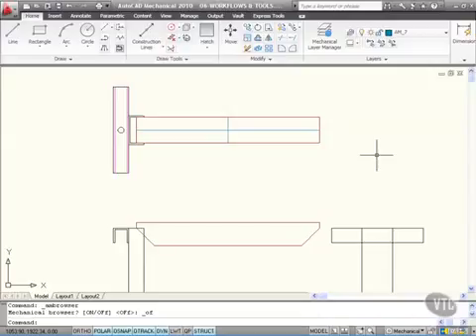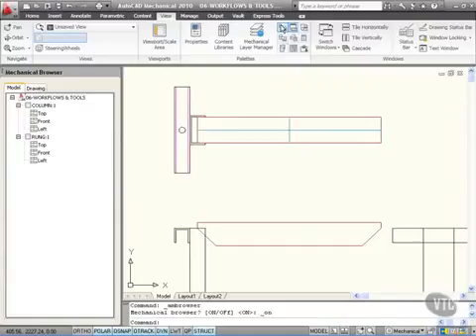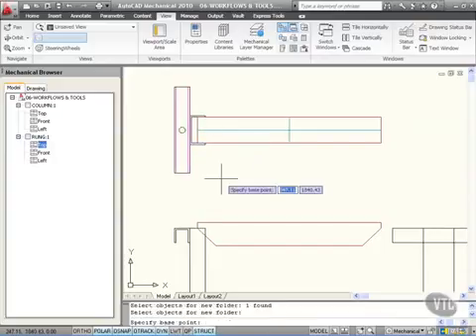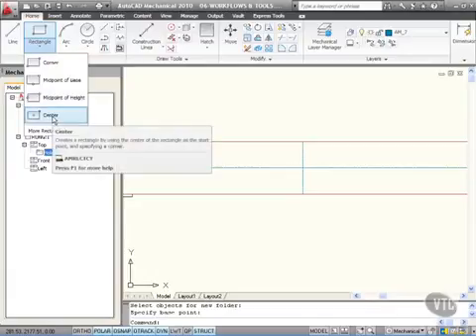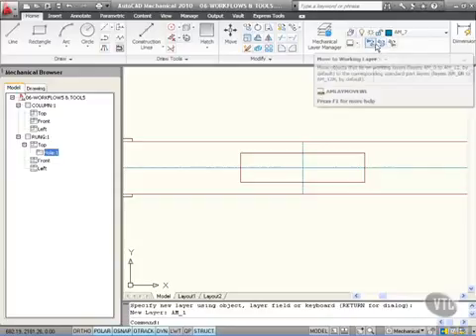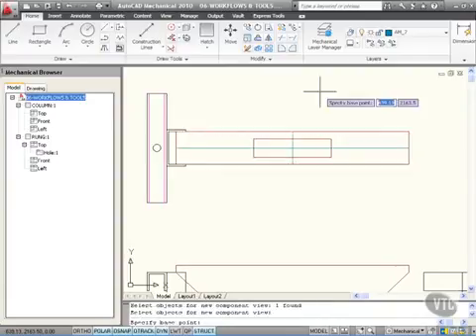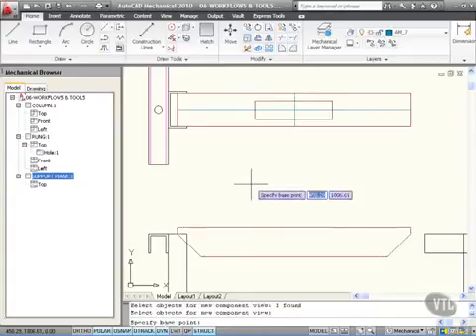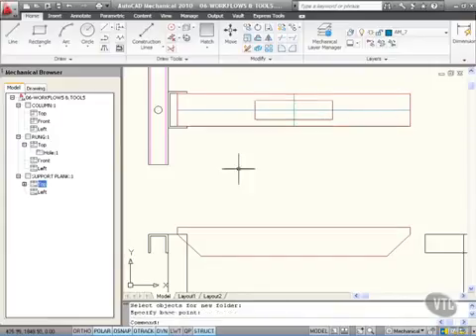18 Workflows Tools Autocad Mechanical Course